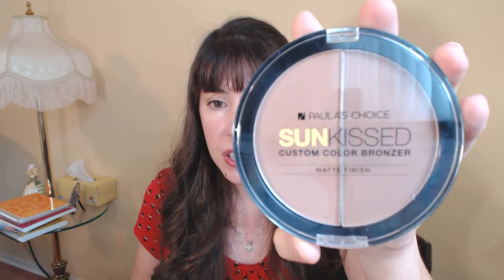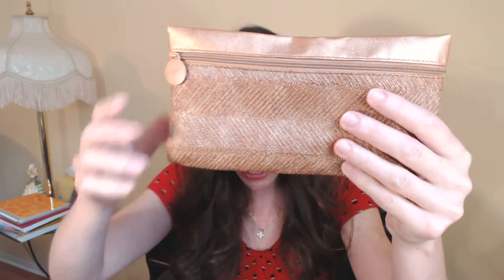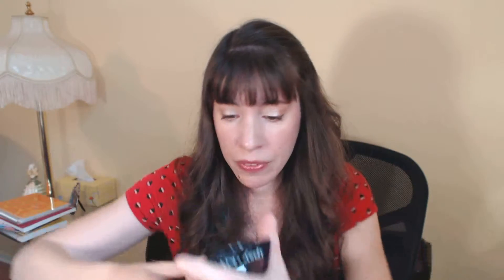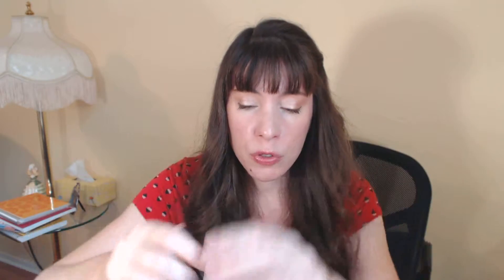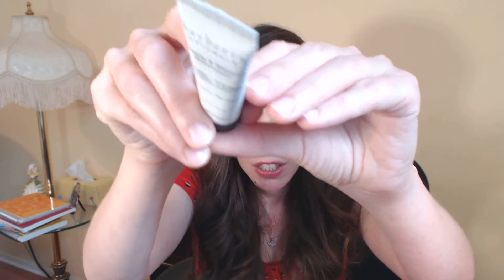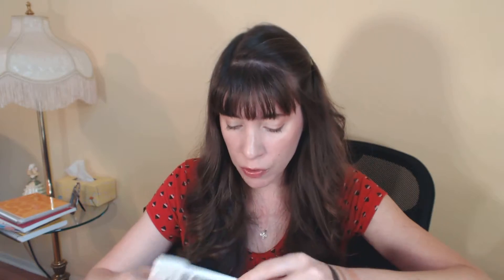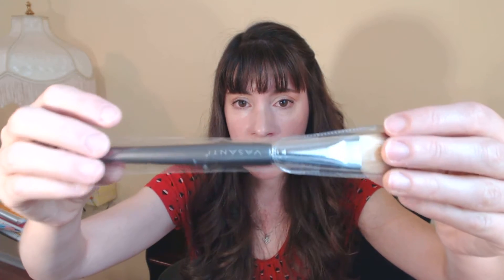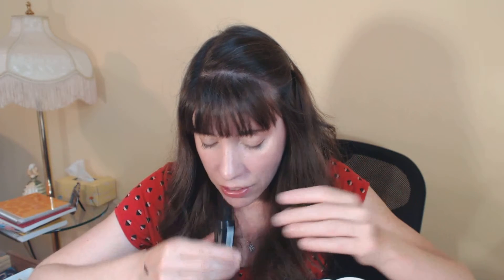Ipsy, Boxycharm, and Decluttering Update 09-15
More than an unboxing this time! It's a review and rant video!
Here I give you my decluttering update (in the makeup category, anyway), my September 2015 Ipsy and Boxycharm subscriptions, and a few strong opinions.